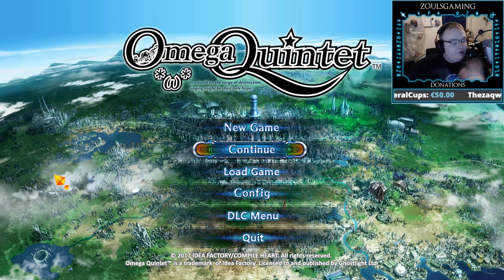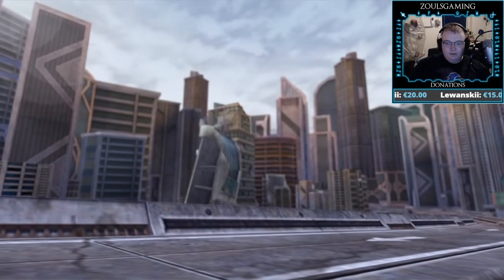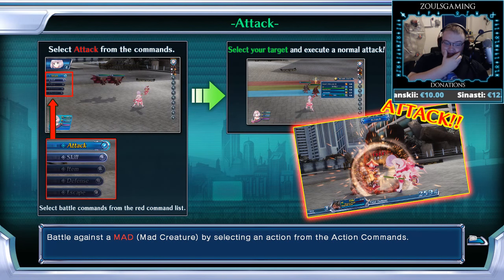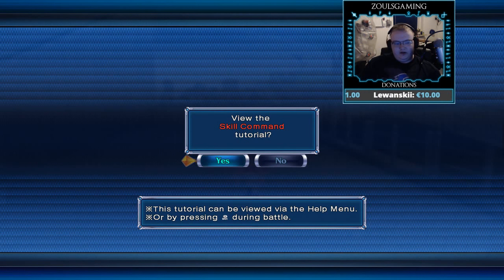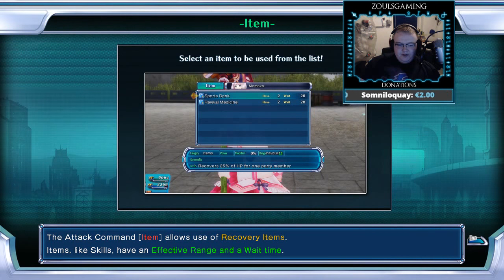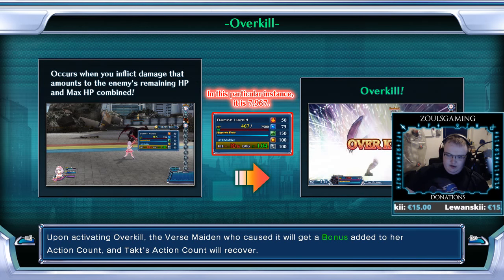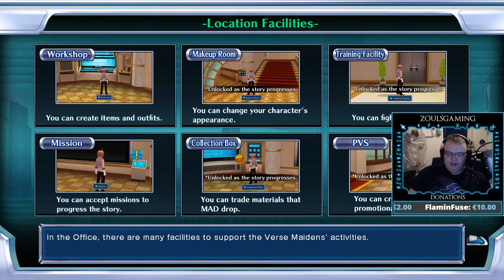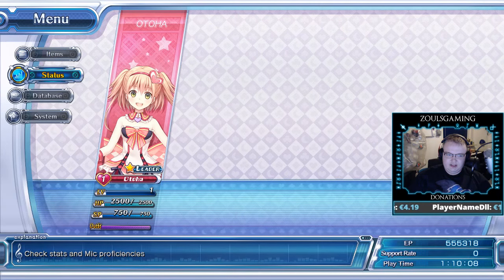"Omega Quintet" (PC) 1 hour first look Gameplay Streamed by ZoulsGaming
IMPORTANT: The mouse issue was a problem with my hardware but it only happens in a few games. So dont worry about that for this game!

A first look at the pc version of Omega Quintet -